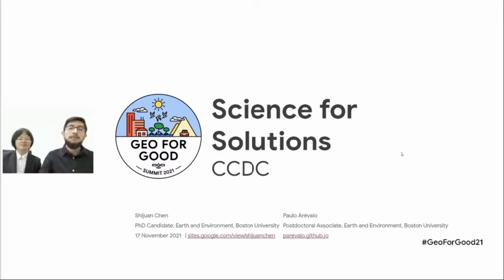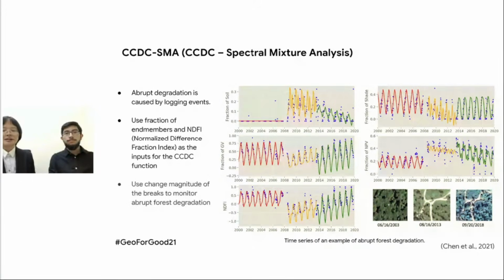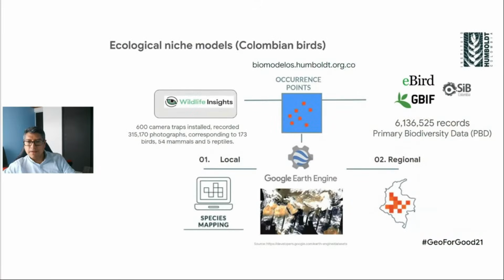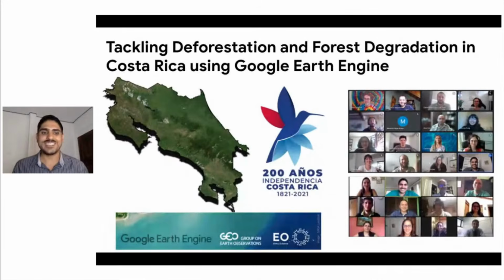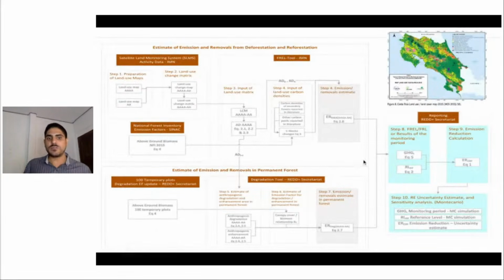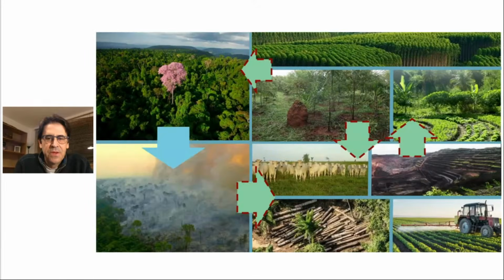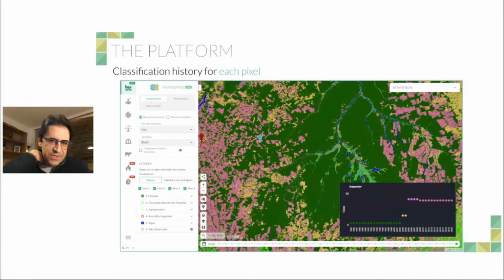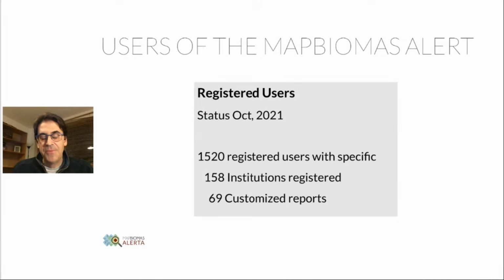Geo for Good 2021 : Science for Solutions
From algorithms to applications, join us to hear about three state-of-the art examples of science driving real-world land and ecosystems monitoring and measurement, from Colombia to Costa Rica to globally in our Science for Solutions session.

Speaker
- Tanya Birch (Program Manager, Google Earth Outreach)
- Shijuan Chen (PhD Candidate, Boston University)
- Paulo Arévalo (Postdoctoral Associate, Boston University)
- Rafael Monge (Director National Center of Geoenvironmental Information, MINAE Costa Rica)
- Elkin A. Noguera-Urbano (Researcher, Instituto Humboldt)
- Tasso Azevedo (General Coordinator, MapBiomas)